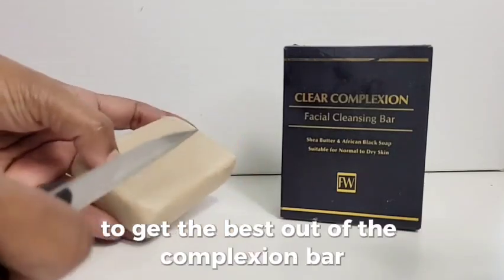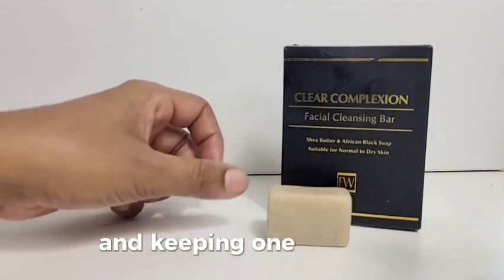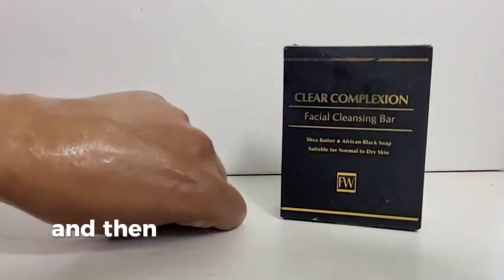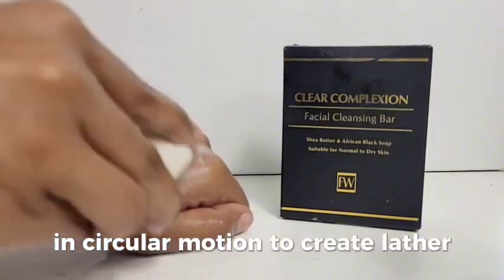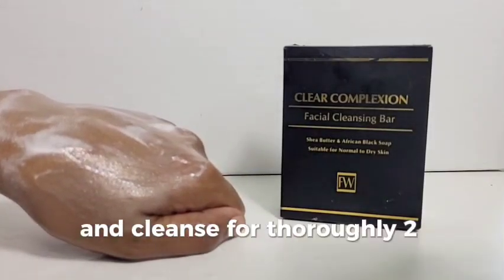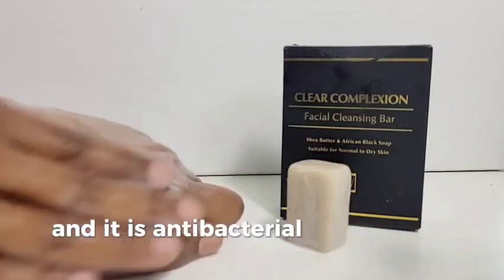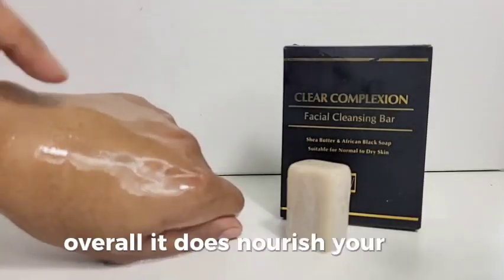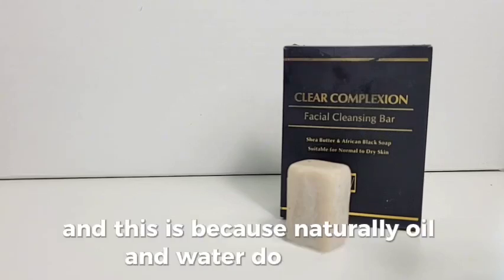How to use FWBEAUTY Black African soap clear complexion bar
Welcome to FWBEAUTY, your gateway to natural and organic skincare crafted with care in the heart of the UK. 🌿 Proudly alcohol and fragrance-free, we believe in harnessing the power of nature to nurture your skin's health and vitality. As pioneers of saffron-infused beauty products, we cater especially to the diverse needs of men and women of colour, offering targeted solutions to fade hyperpigmentation and unveil your true radiance.
At FWBEAUTY, ethical practices are at the core of everything we do. From sourcing our ingredients responsibly to ensuring fair treatment of workers throughout our supply chain, we prioritise sustainability and social responsibility. Join us on our journey to healthier, happier skin, and experience the transformative power of nature with FWBEAUTY. ✨

FWBEAUTY
Natural Organic Skincare
Made in UK🇬🇧

🫶Manufactured by skilled artisans
🌿Using Ayurveda ancient remedies
🔬Ingredients backed by science
👩‍🔬Formulated by a Qualified Herbalist & Cosmetic Chemist